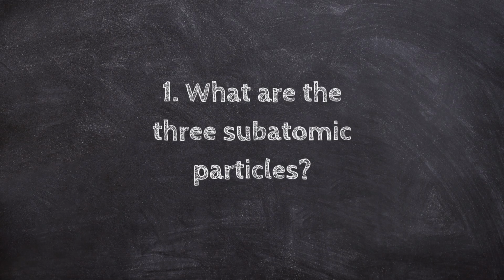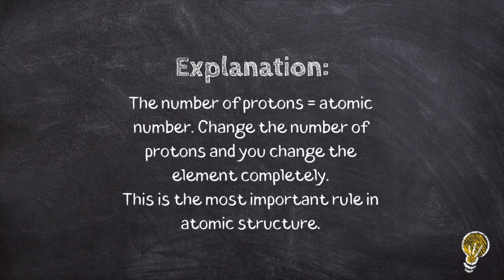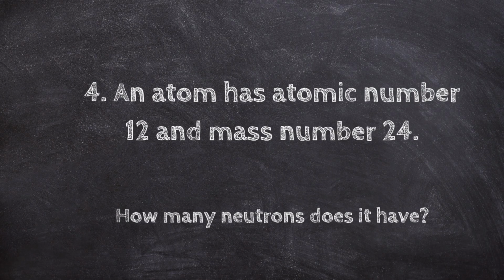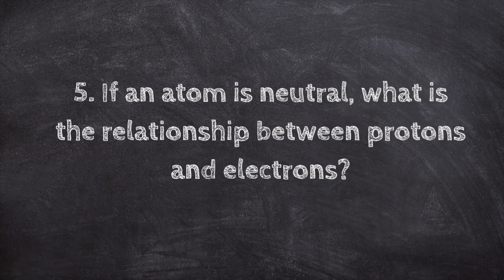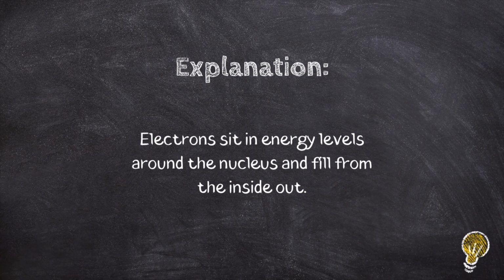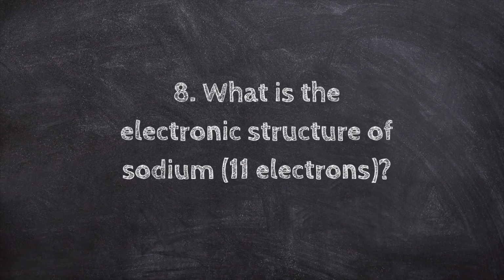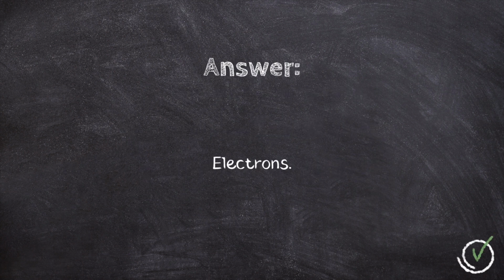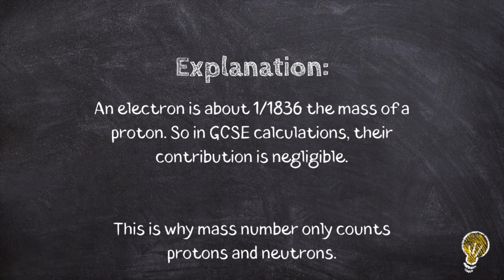1. Atomic Structure Quiz (10 Questions) | GCSE Chemistry (AQA, Edexcel & OCR)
Test your knowledge with this rapid-fire Atomic Structure Quiz for GCSE Chemistry.

Perfect for AQA, Edexcel and OCR students who want quick, exam-focused practice on atoms, protons, neutrons, electrons, isotopes, ions and electronic structure.

This is Video 1 in the Mr Knows Rapid Fire Questions series, built to help you revise faster, spot weak areas, and boost exam confidence without wasting time on fluff. Human attention spans are hanging on by a thread, so this format helps.

In this video you will:
Answer 10 quick Atomic Structure questions
Check your understanding in real exam-style revision
Revise key GCSE Chemistry facts fast
Build confidence for tests, mocks and final exams

Best for:
GCSE Chemistry students studying with AQA, Edexcel or OCR

Topics covered:
Atomic structure, subatomic particles, electron arrangement, isotopes, ions, relative atomic mass basics, periodic understanding

If you enjoy this style of revision, check out the full Rapid Fire Questions playlist on the channel for more quick GCSE Chemistry practice.